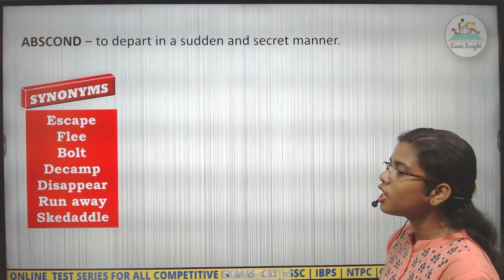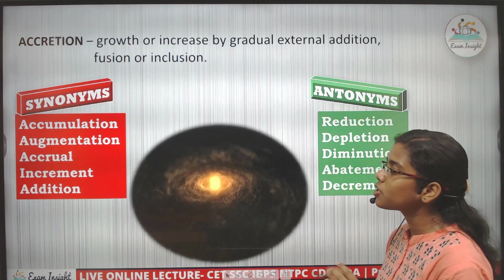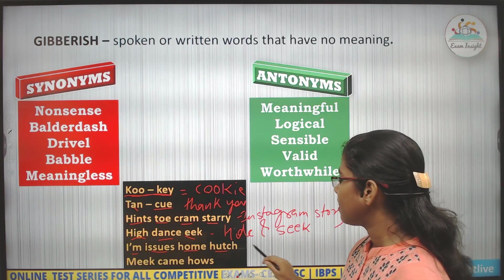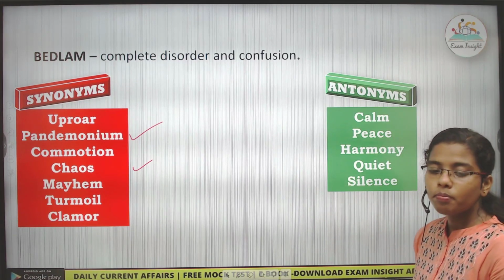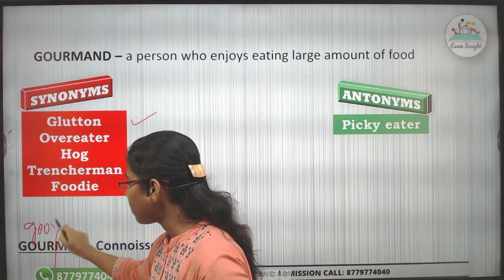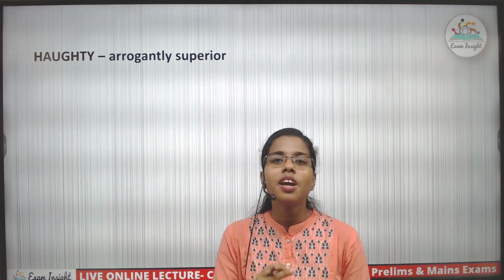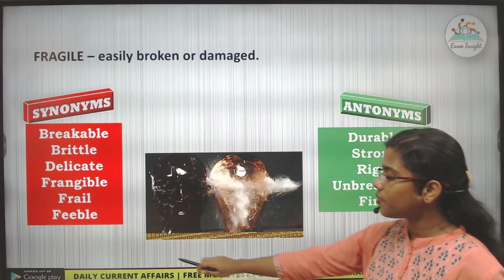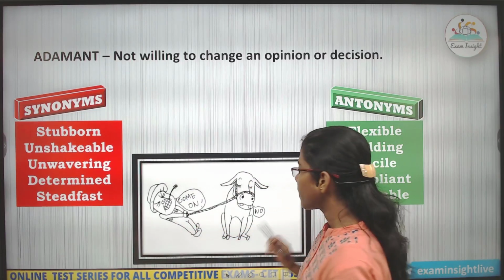The Dark Side of Vocabulary: Discovering Similar and Opposite Meanings by ELSA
In this video, we'll be exploring the dark side of vocabulary with ELSA. We'll be learning about similar and opposite meanings, and how to use them to advantage in exams like the CET SSC IBPS CDS.

If you're looking to boost your vocabulary knowledge in preparation for exams like the CET SSC IBPS CDS, then this video is for you! By exploring similar and opposite meanings, you'll be able to better understand the content and better prepare for the challenges that await you on the exam!
VOCABS MADE EASY😇😇😇Learn English in the most simple way. This channel provides simple solutions for complicated questions. Detailed explanation for every problem. Learning made easy. english englishgrammar vocabulary How to improve your words with similar meaning & opposite meaning

Join our YouTube Channel Exam Insight Download App to boost your preparation.